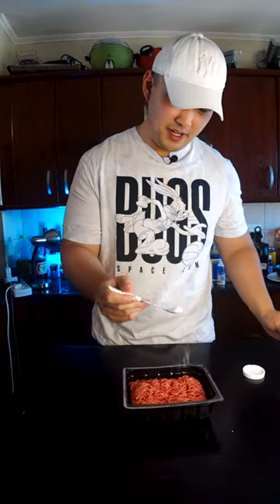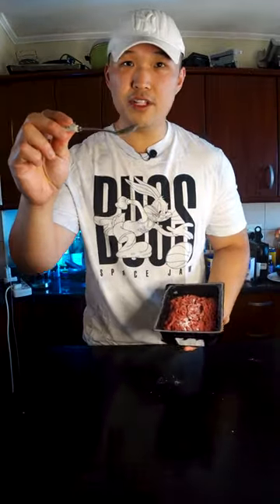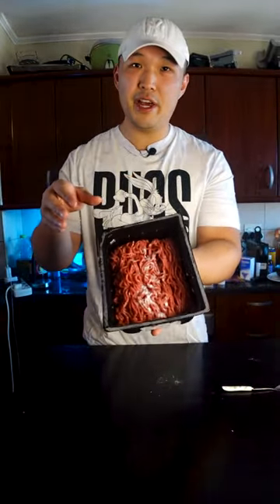Baking soda for tender mince meat